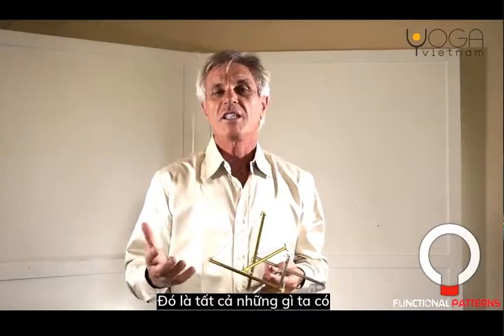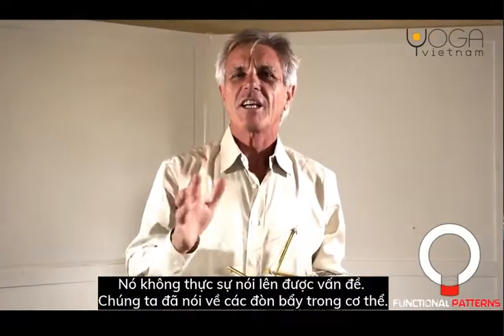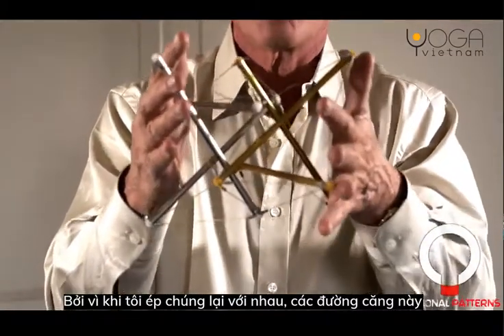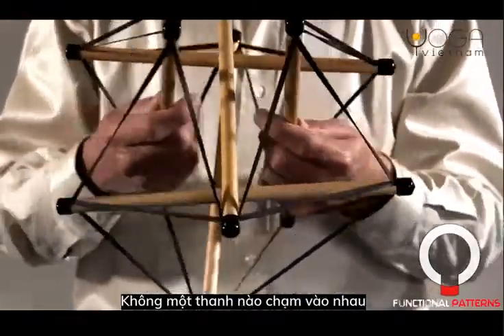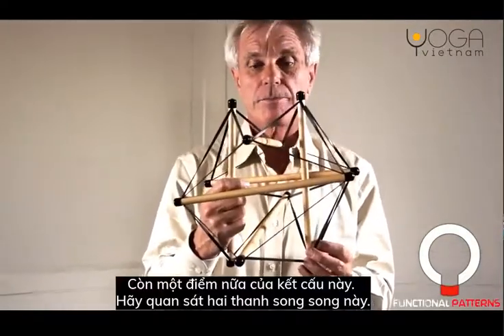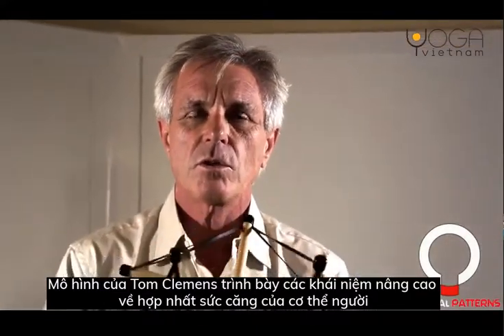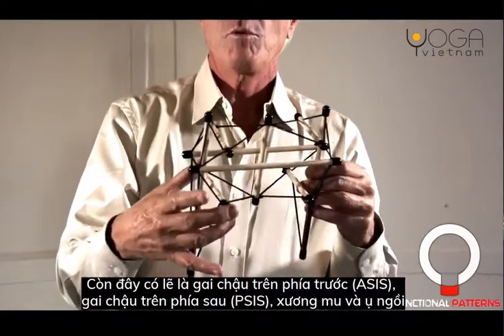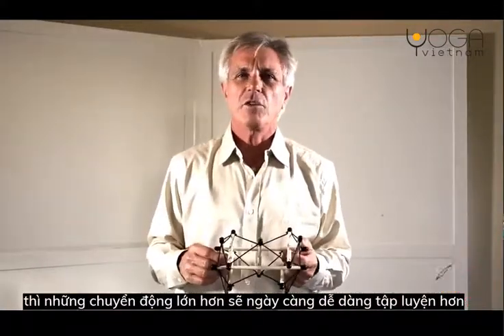Tom Myers - Tensegrity - Hợp nhất sức căng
Khái niệm “Hợp nhất sức căng” đã phổ biến trong ngành Kiến trúc và xây dựng. Tuy nhiên chỉ mới gần đây, khái niệm này mới được nghiên cứu sâu trong sinh học, và cụ thể hơn là đối với cơ thể người. Cơ thể người là một cấu trúc hợp nhất sức căng, mà trong đó các xương được giữ bởi các mô mềm, xương là thứ trôi bồng bềnh trong không gian, không chiếc xương nào chạm vào chiếc xương nào…